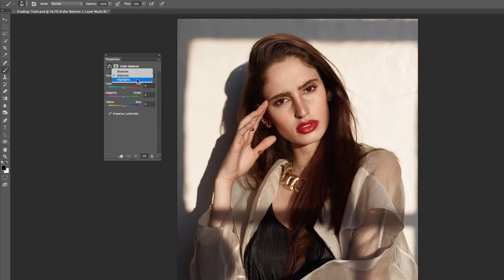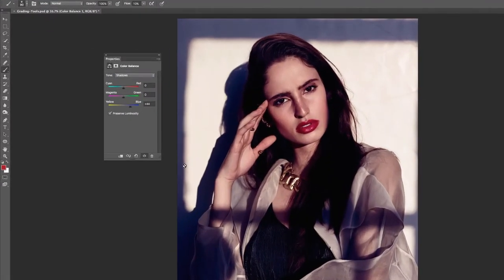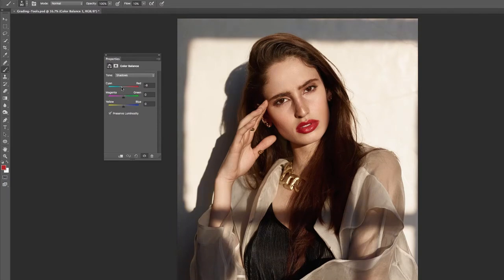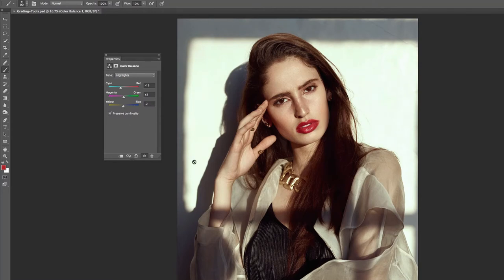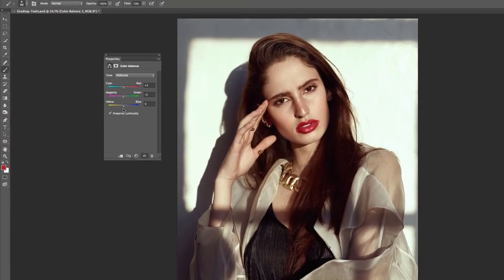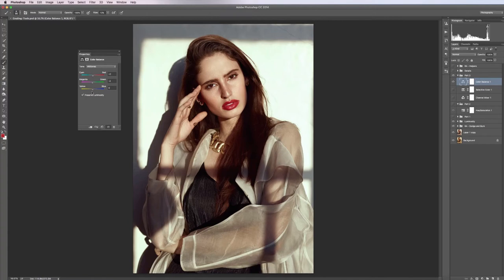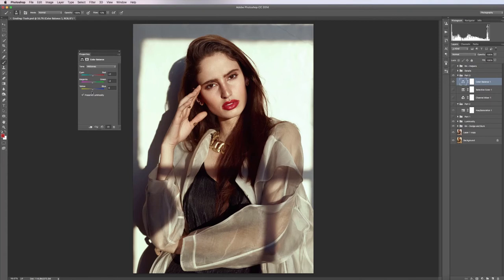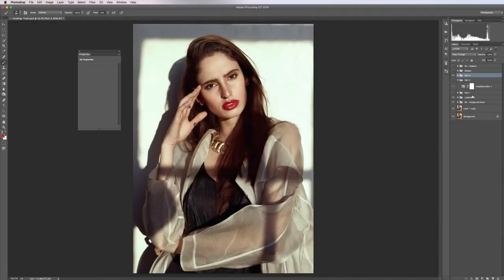CG 4 3